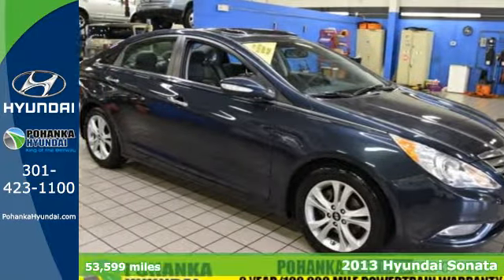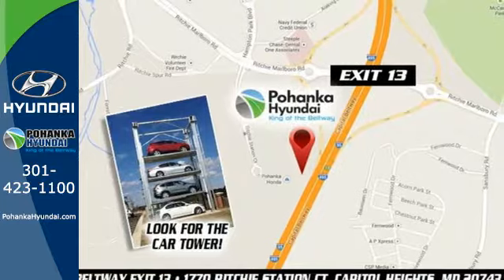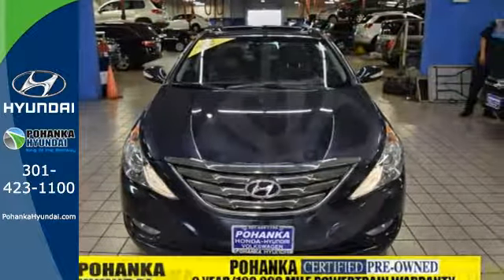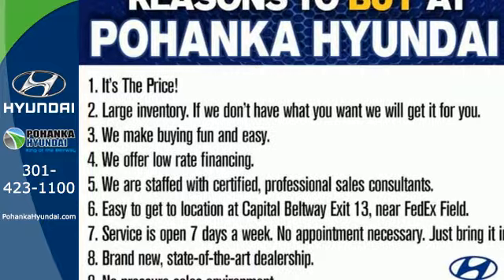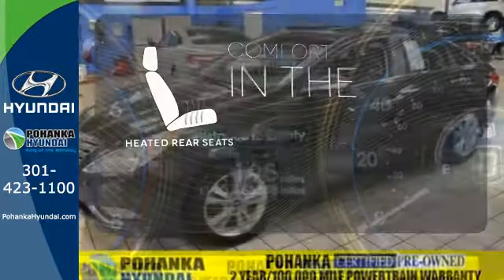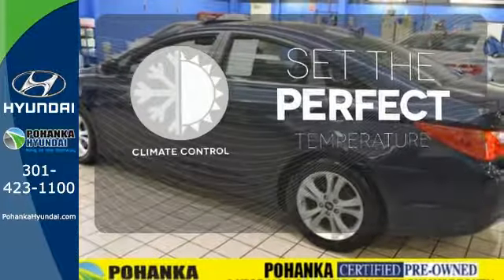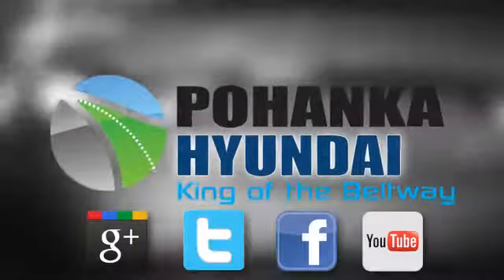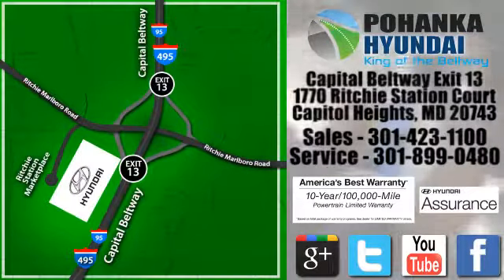Used 2013 Hyundai Sonata Capitol Heights MD Washington-DC, MD NH3298DRA - SOLD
Year: 2013
Make: Hyundai
Model: Sonata
Trim: Limited
Engine: 2.4L 4-Cylinder DGI DOHC
Transmission: 6-Speed Automatic with Shiftronic
Color: Blue
Interior: Gray
Mileage: 53599
Stock #: NH3298DRA
VIN: 5NPEC4AC5DH604424

Address:
1770 Ritchie Station Court